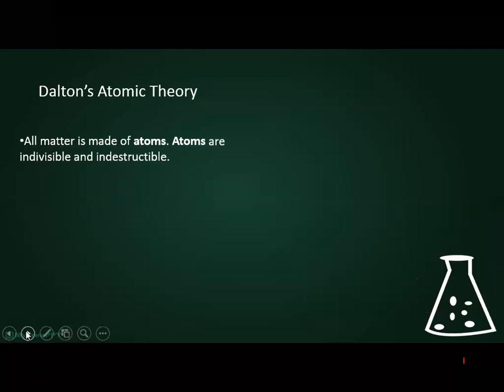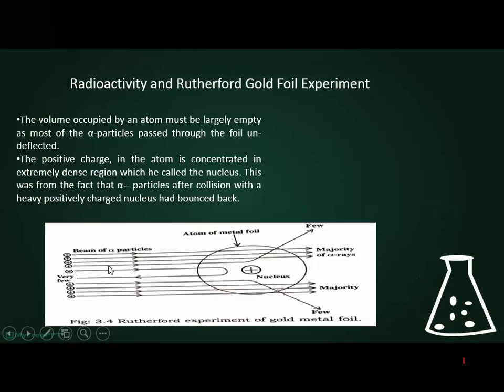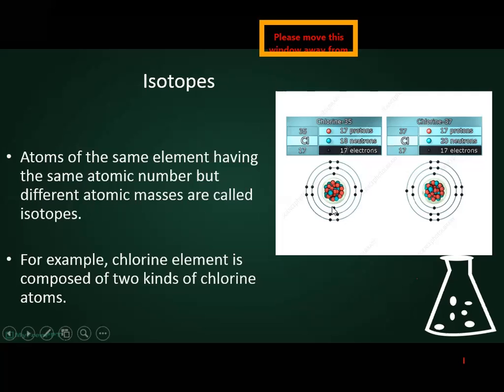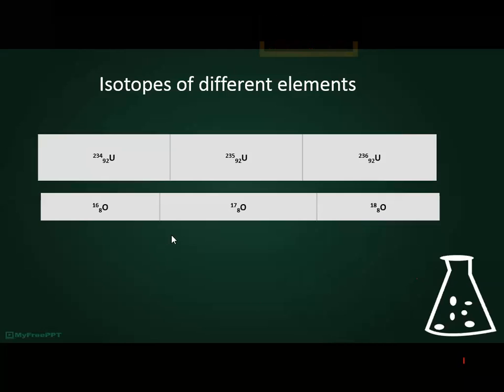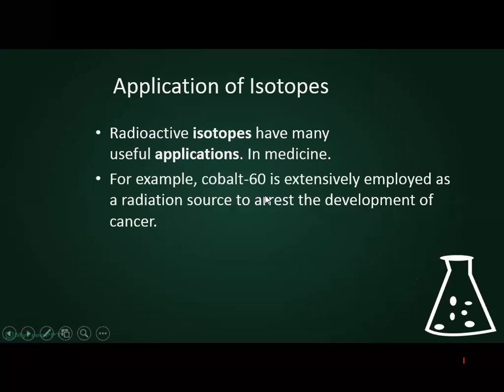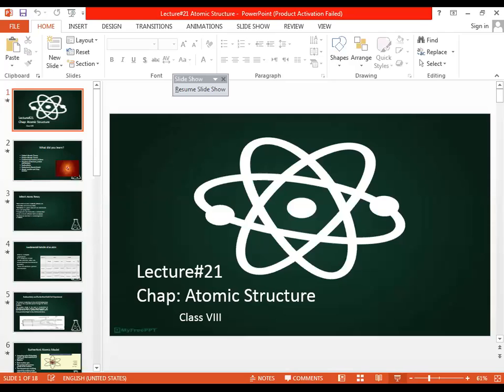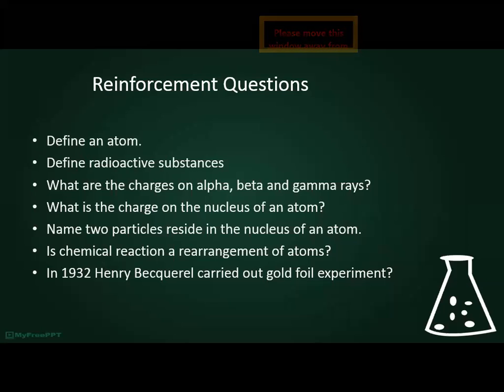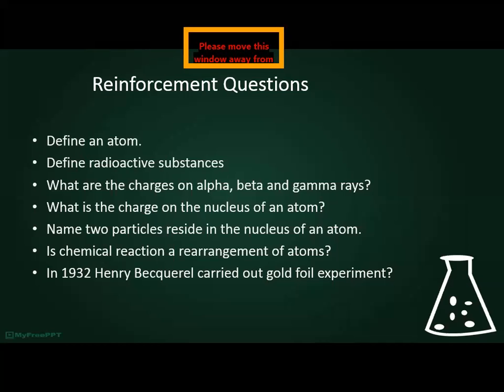Lecture # 21 Atomic Structure